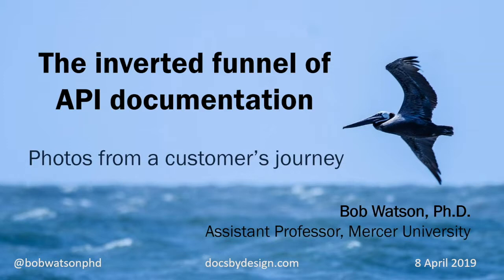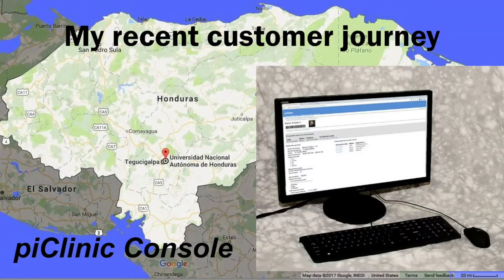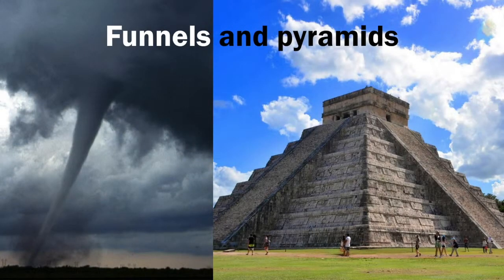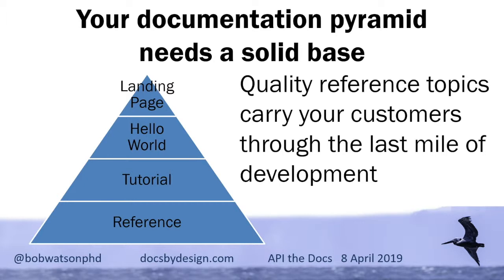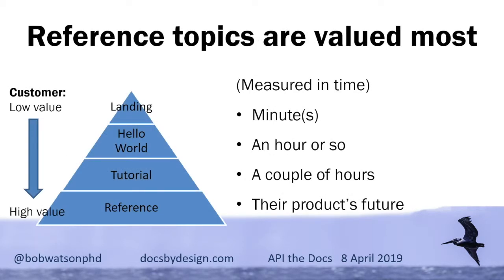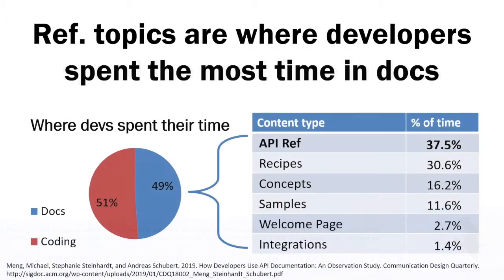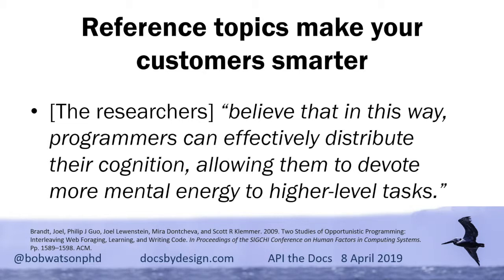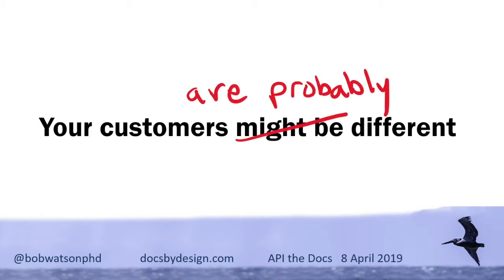The Inverted Funnel of Developer Documentation | Bob Watson | API The Docs Chicago 2019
"The Inverted Funnel of Developer Documentation" by Bob Watson, API The Docs Chicago 2019

Talk Description:
"Getting started is a critical point in your customer’s journey with your API. It’s their first hands-on experience a potential customer and it’s your first indication of their engagement with your product. But, you can’t forget that for your customer to be successful with your API, they must complete their journey and deploy a successful product that uses your API. Here’s how documentation can help.

These are some of the elements that support the customer’s journey and the questions they answer.

Landing page/portal - Q: What is this product?
Hello World - Q: Can I make it work?
Tutorials - Q: How will it solve my problem?
Reference topics - Q: How do I get this specific interface to do exactly what I need it to do so I can ship my product?
Reference topics are the content that everyone loves to hate, but it’s your API’s “in case of emergency” reading.

What’s a customer emergency? Not being able to finish their app because your documentation let them down!

How to prevent it? 1. Understand the customer’s development journey with your API 2. Provide the documentation that supports them through that journey 3. Think of the product completion funnel. The customer: a) considers all sorts of options (wide end) b) successfully completes their product (options winnowed down to the narrow end) 4. The documentation for that journey has the opposite shape. a) One portal and maybe a couple of landing pages (narrow end) b) Many reference topics there to answer a specific questions (wide end) 5. The key to your customer’s success rests on your familiarity with how they will apply your API and how your documentation is there to help them along the way."